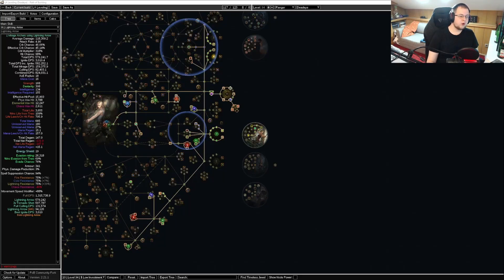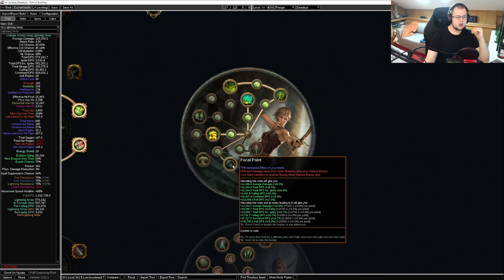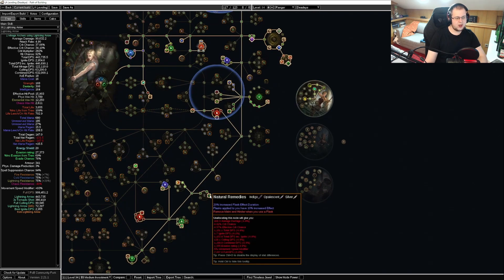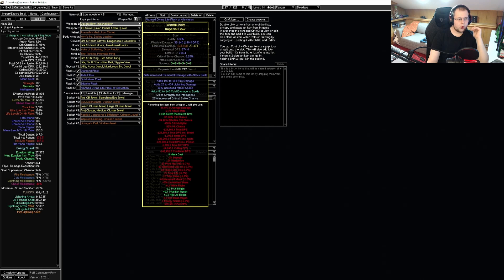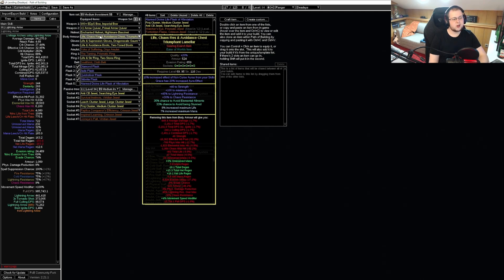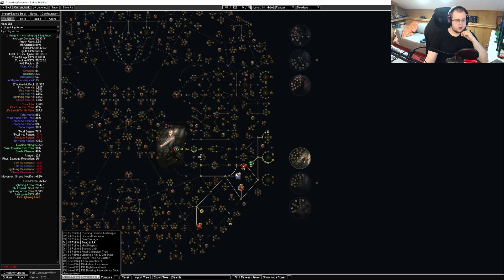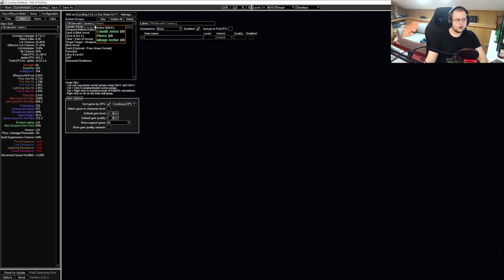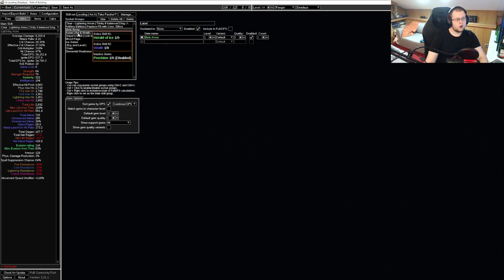[Mayhem 2022] Fastest Clear in the Game? Lightning Arrow Quick Build Guide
Hi, I am Cyclon and this is a real quick video for my Lightning Arrow Build.
IMPORTANT - This build is squishy and the guide is only 90% complete and not tested, so use at own risk.
It is more for the fun experience of Lightning Arrow and to see how far this variant can go.

Timestamps:
00:00 - Intro
00:14 - DISCLAIMER
01:27 - Bandits, Pantheon & Ascendency
02:43 - Passive Tree
04:49 - Skill Setup
06:18 - I'll be streaming this Build on Twitch
06:48 - Gear Section
10:18 - Levelling